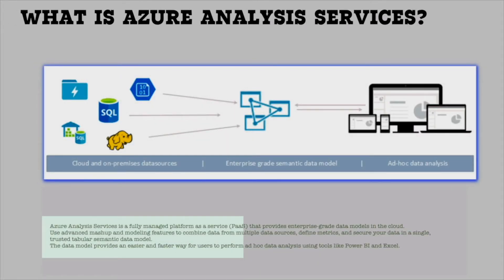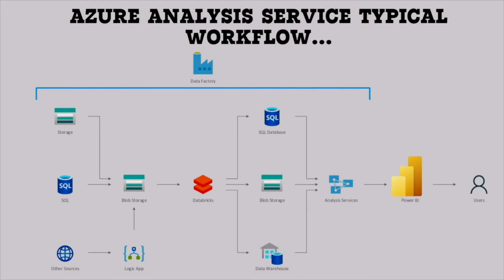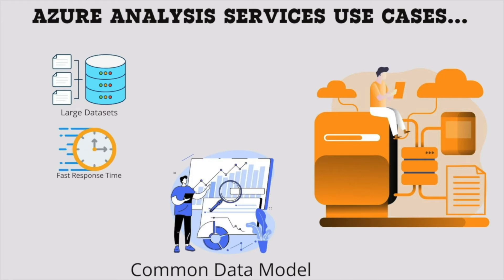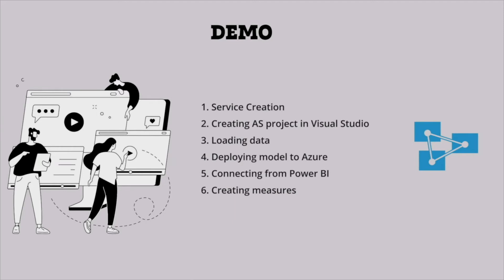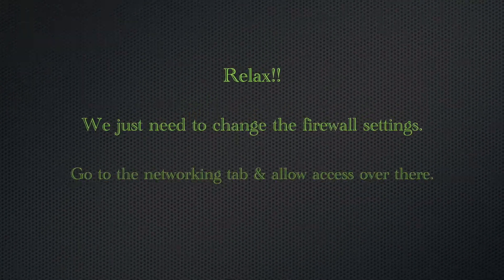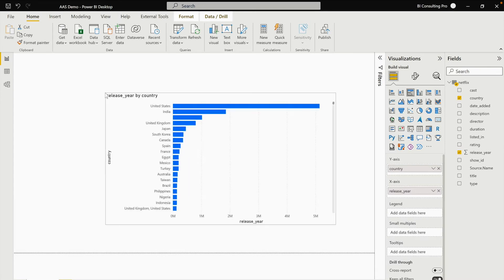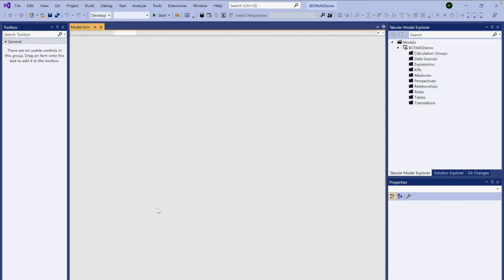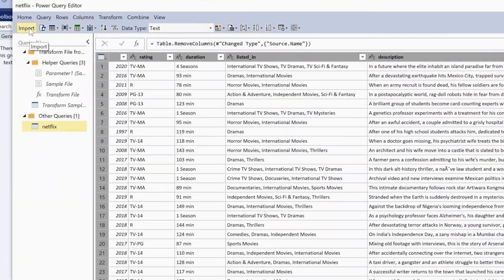What is Azure Analysis Services? How to handle large datasets in Power BI? AAS Tutorial | 4K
Important Links